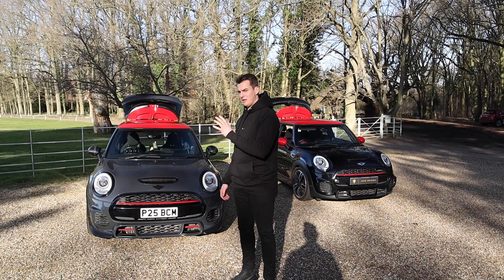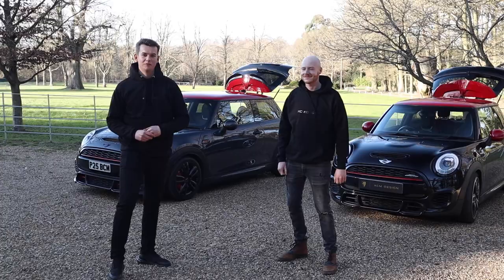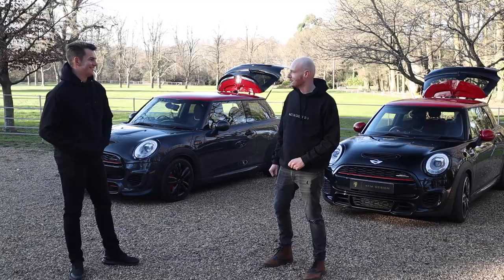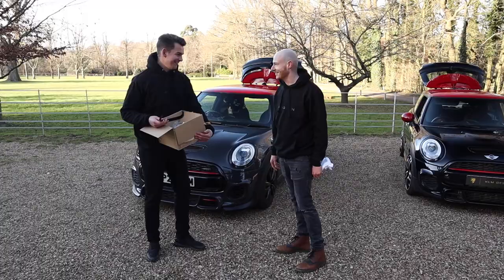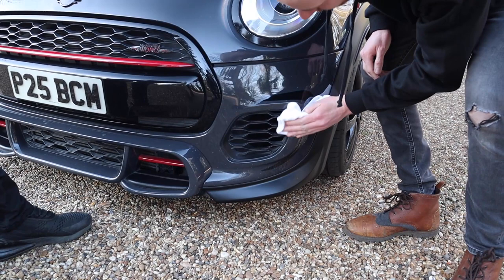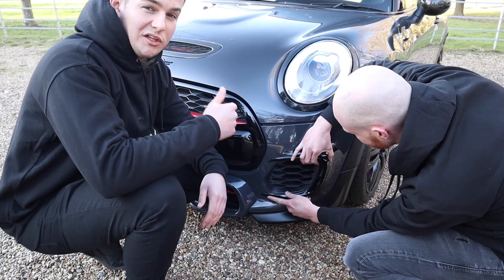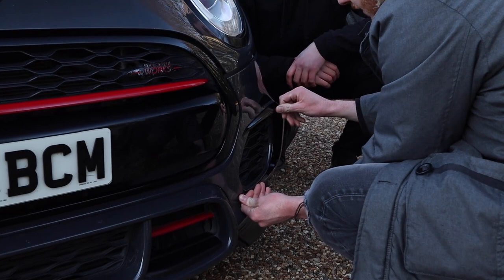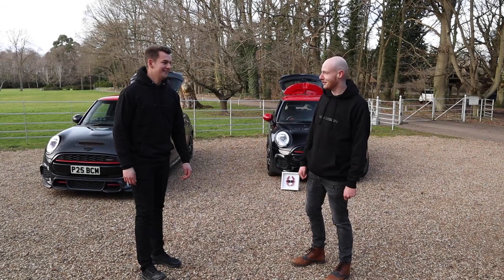F56 JCW GETS *CUSTOM* FRONT GRILLE SURROUNDS!!! **Fits JCW Bumpers**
*The Front Grille surrounds are not applicable for F56's with front parking Sensors. *